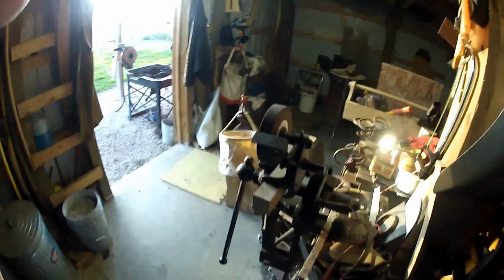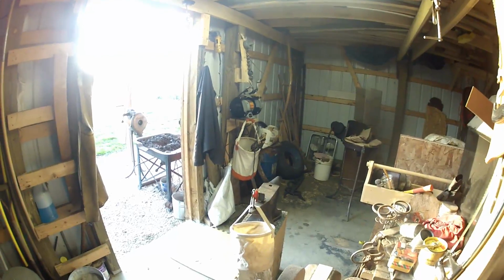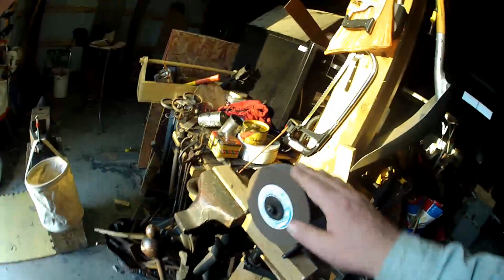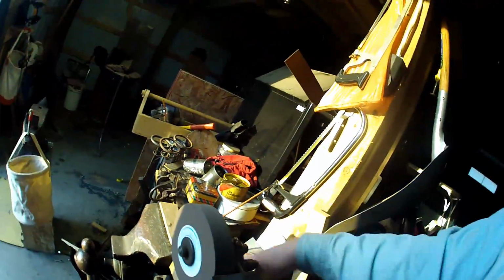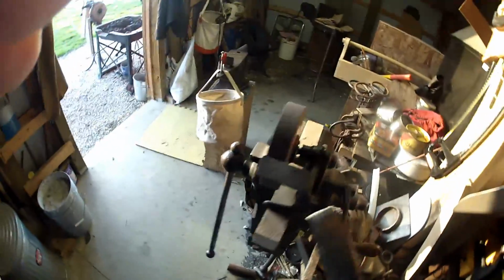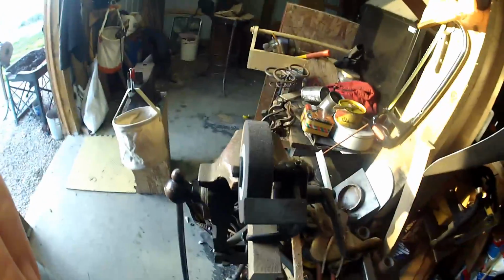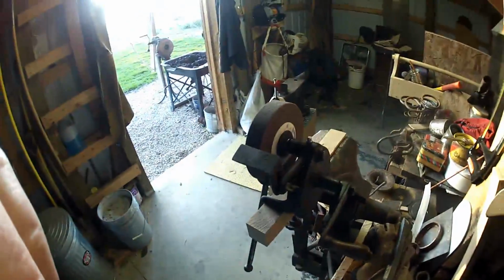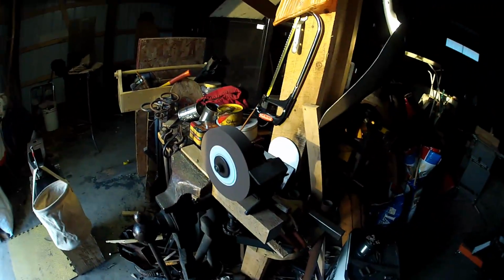Hand Crank Grinder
Added a new tool to the blacksmithing tool kit with the help of another tuber
Created with MAGIX Video deluxe MX